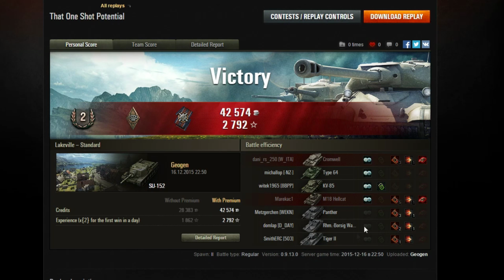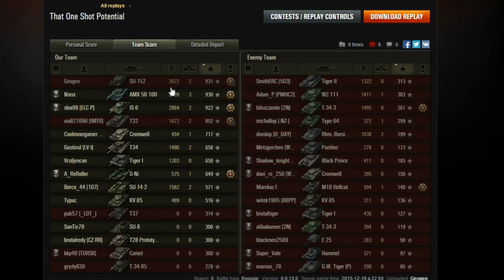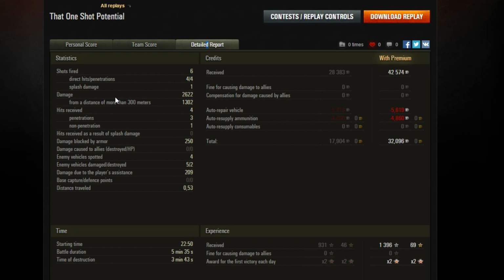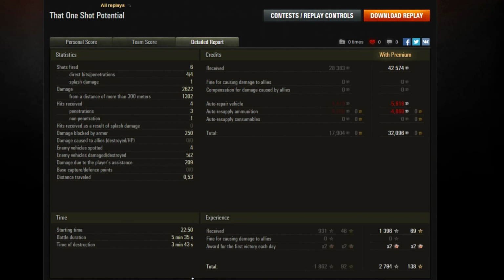||World of Tanks|| - One Shot Potential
Having a little fun in the SU152 today - Oh boy that one shot potential is satisfying... when it works